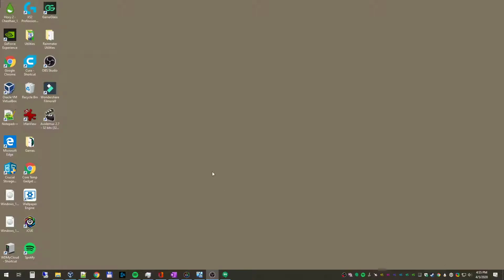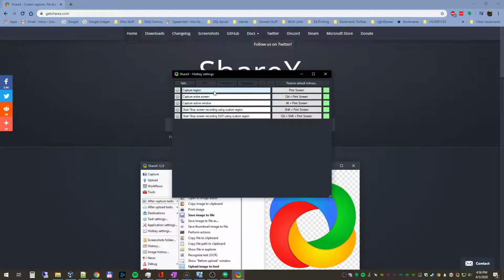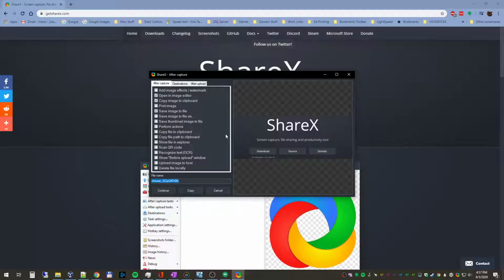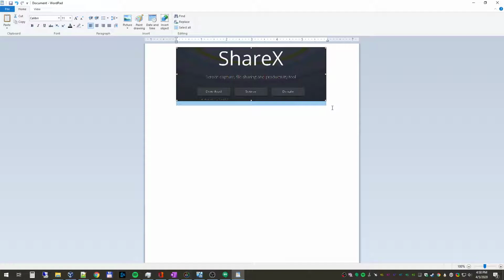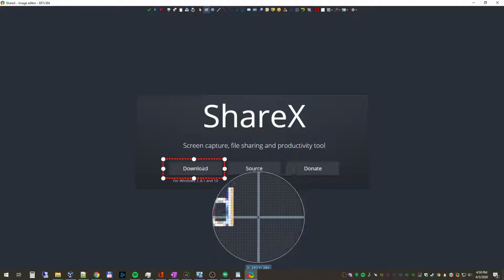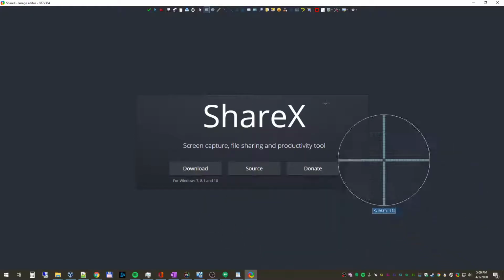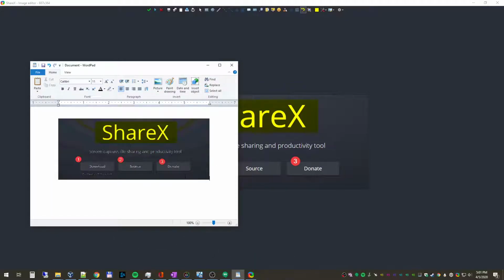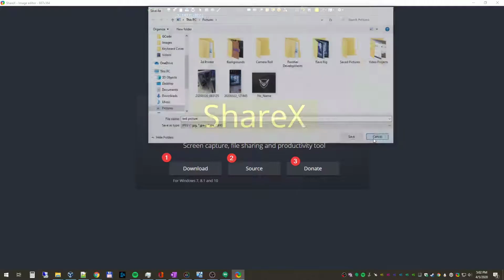Share X Explanation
Quick video for people not all that comfortable with downloading & installing software.  I present to them the quick highlights of Share-X.